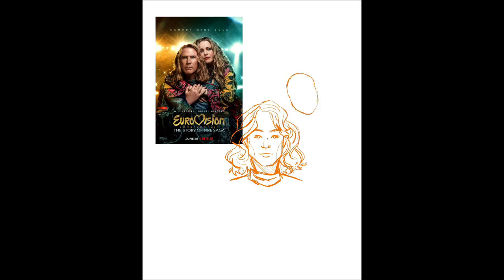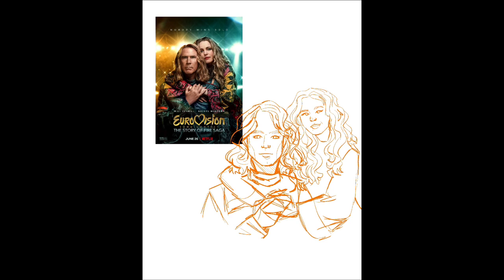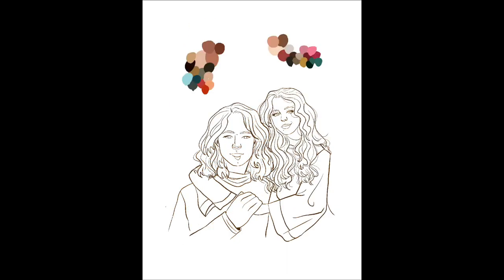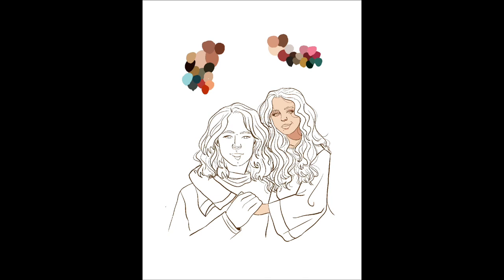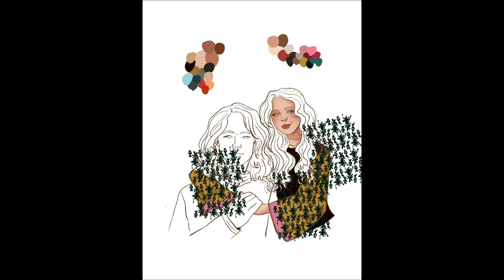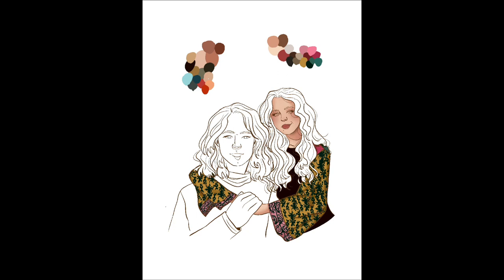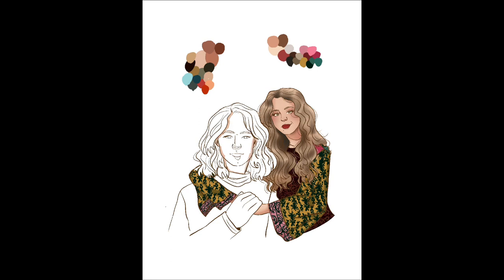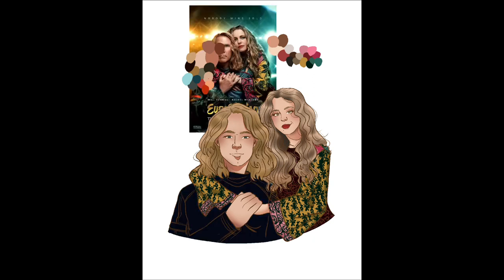Netflix Eurovision portrait of Lars Erickssong and Sigrit Ericksdóttir— How I drew this!!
This movie is so much fun! I drew this portrait of the main characters and it turned out so stinking cute!
I’m gonna try to post Tuesday and Thursday but hopefully I can start posting on the weekends too!

"Disco con Tutti"

Instruments: Synths, EP, Kit, Trumpets, Trombones, Guitar

Feel: Bouncy, Bright, Grooving, Uplifting

Disco with a funky horn section and acid synths. Very bright mix.

ISRC: USUAN1200091
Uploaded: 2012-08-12